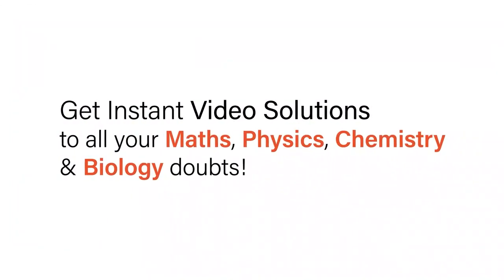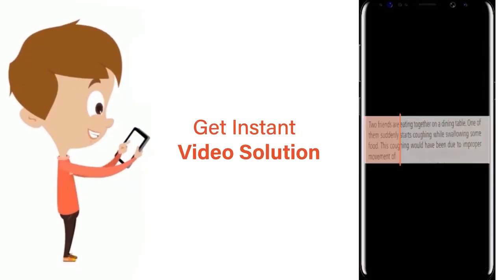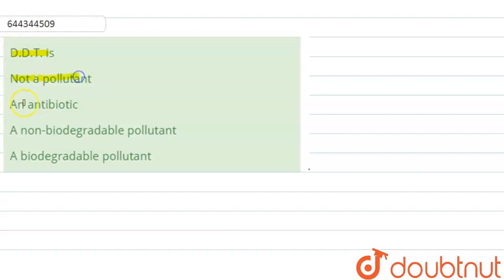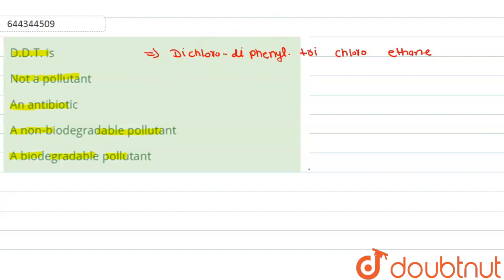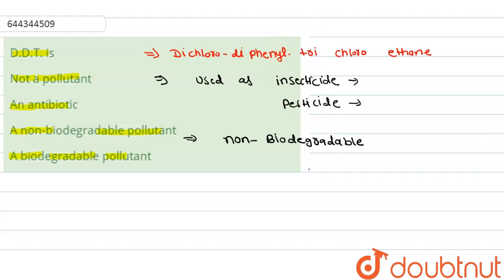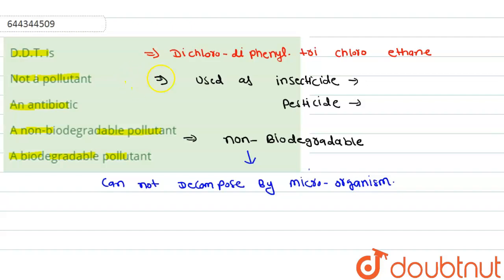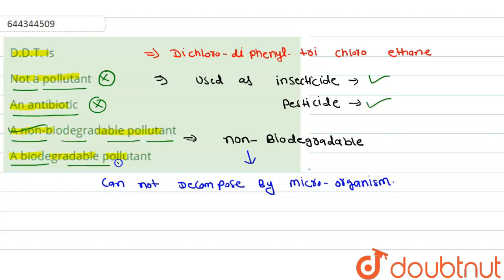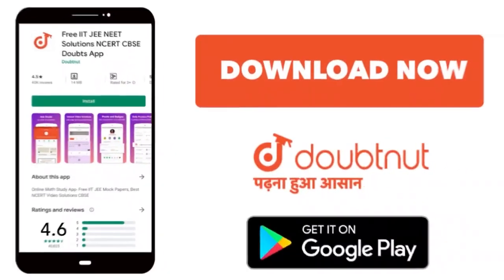D.D.T. is | 12 | ENVIRONMENTAL ISSUES | BIOLOGY | AAKASH INSTITUTE ENGLISH | Doubtnut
D.D.T. is
Class: 12
Subject: BIOLOGY
Chapter: ENVIRONMENTAL ISSUES
Board:IIT JEE

👉 Have Any Query? Ask Us.